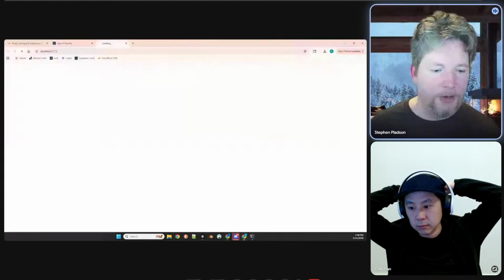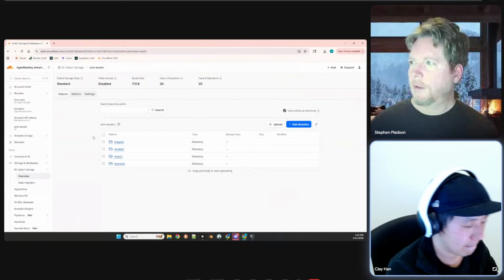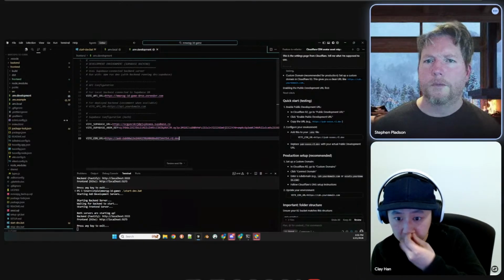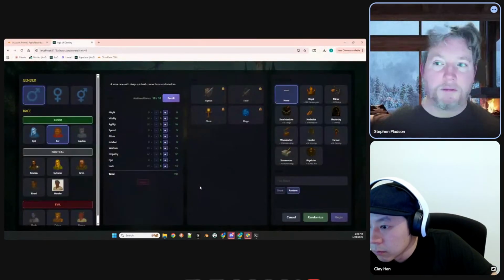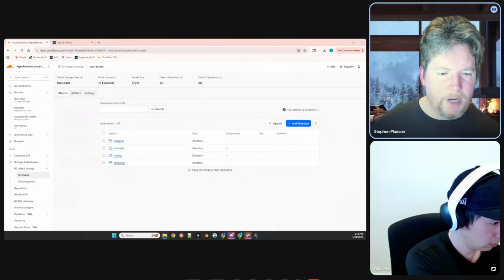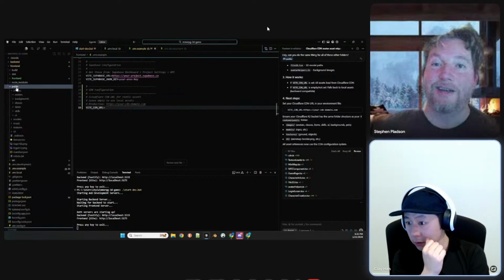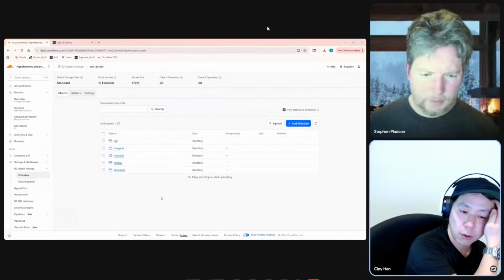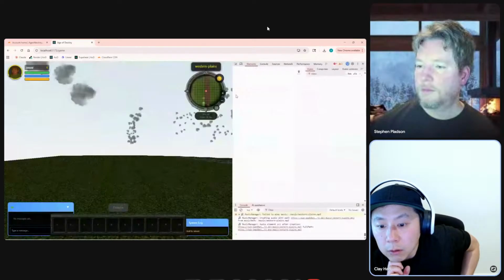Episode 4 - What's a CDN?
In this episode, we're talking about Content Delivery Networks (CDN) and going to start moving our assets into the cloud. Join us to see if we succeed, fail, or just let AI do its thing. The CDN we'll be using is Cloudflare R2 Object Storage (free, of course).

Background:
We’ll be working in real time, sharing tools, ideas, and challenges along the way. Feedback and suggestions welcomed - let’s build an epic world together! If you’re an aspiring game developer or simply want to watch us fumble around, we want to hang with you.

Steve and Clay’s day jobs are as software engineers and we want to see just how much work we don’t have to do. We’re building a browser-based MMORPG, and this time, we’re enlisting AI as our teammate to do as much work as possible. Watch us brainstorm, design, and develop using AI tools to help with coding, art, and more.
Expect live coding, design debates, and plenty of experimentation as we explore what’s possible.
💬 Chat with us and share your ideas
🧠 Tech stack: React.js/Node.js/PostgreSQL